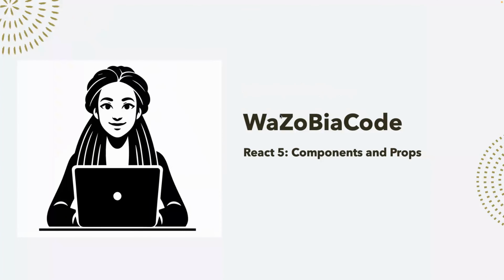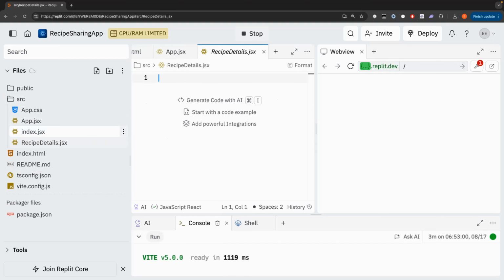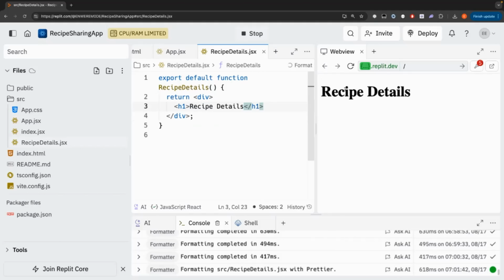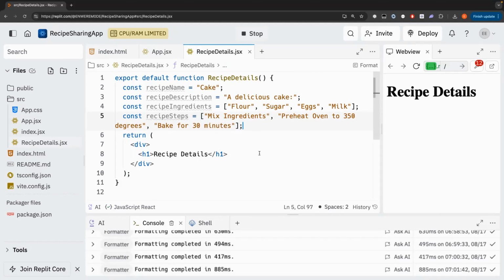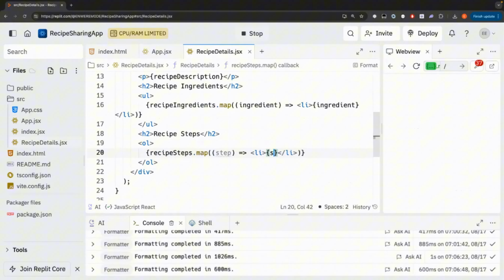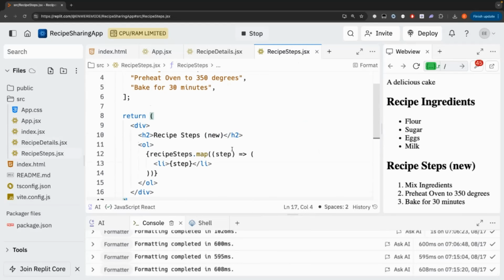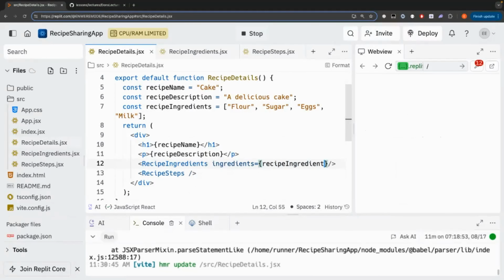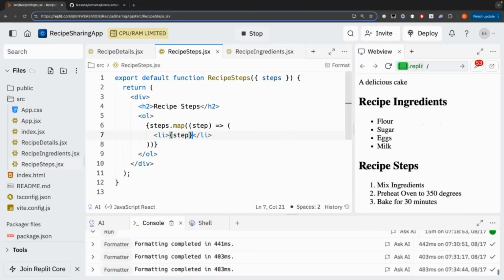React 5: Components and Props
This video introduces the react concepts, Components and Props.